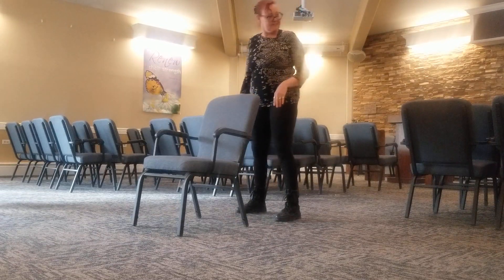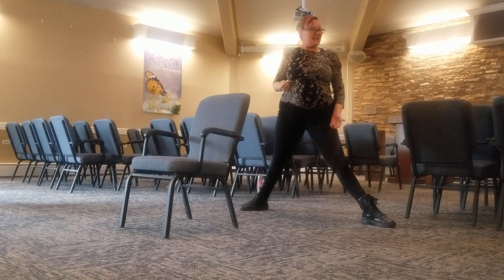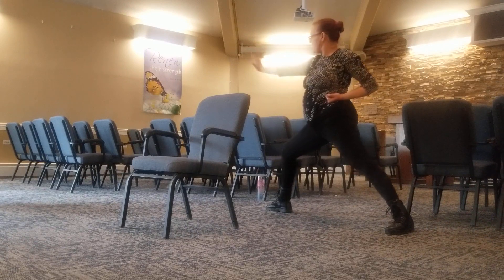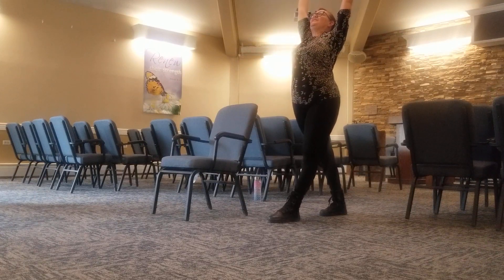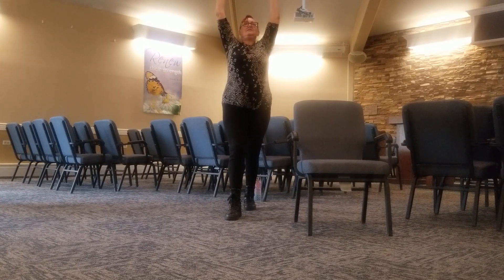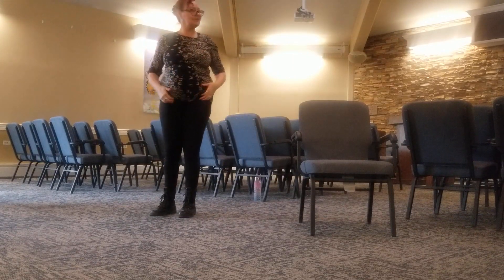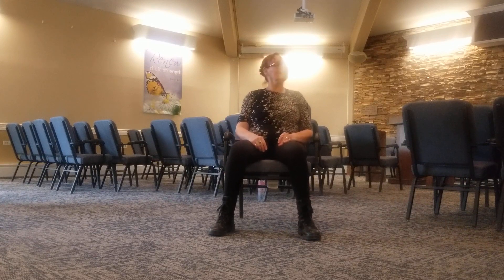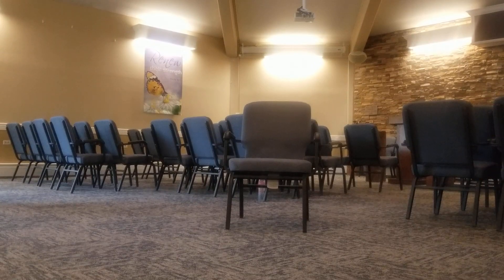Chair Yoga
Moving through yoga poses while using a chair for balance.